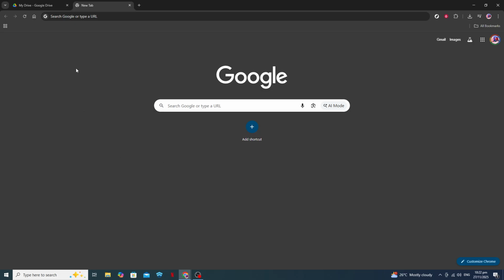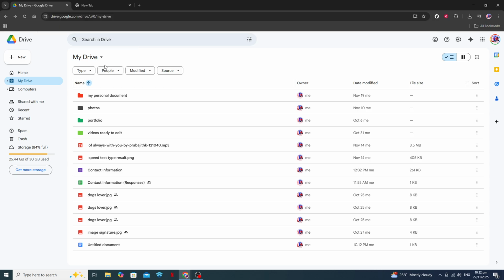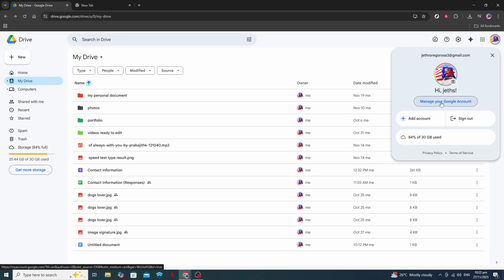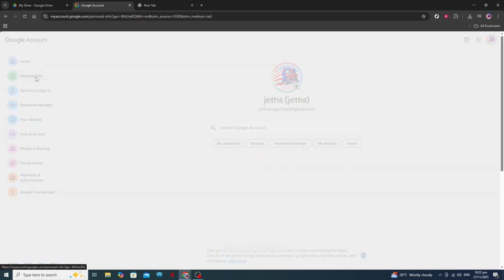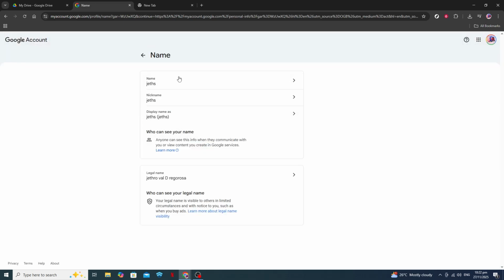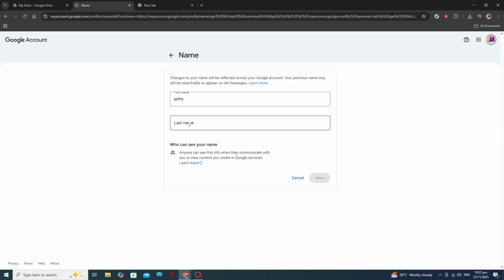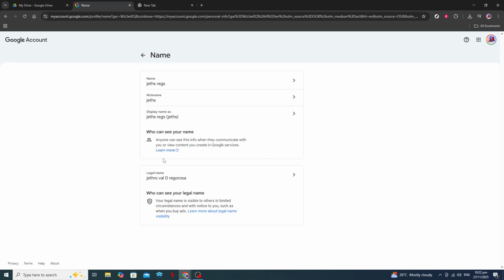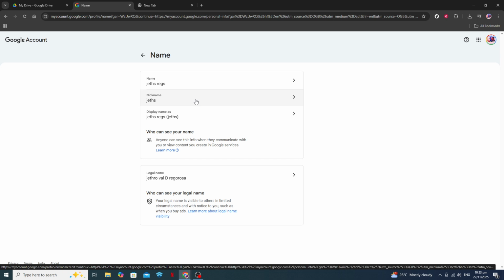How To Change Google Drive Name Permanently On PC [2025 Guide]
-Google Drive
-Google Meets
-Google Sheets
-Google Chrome
-Google Forms
-Google Gmail